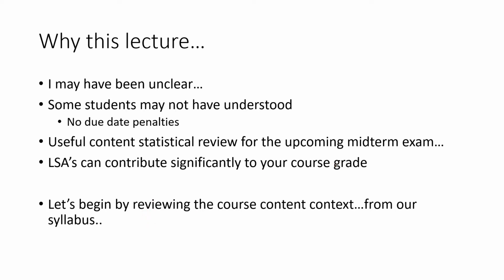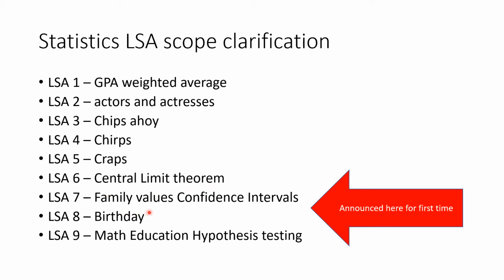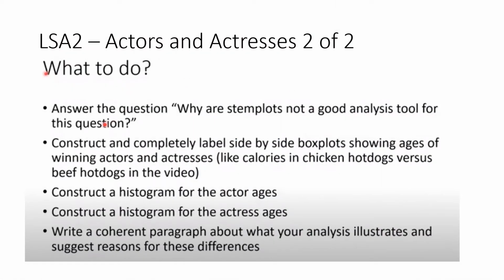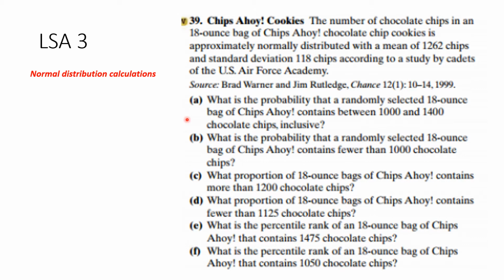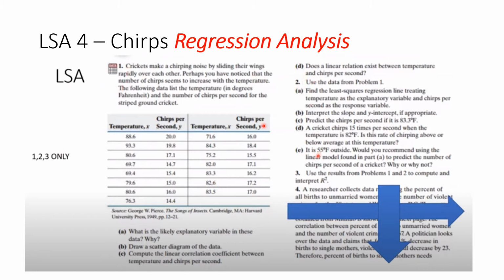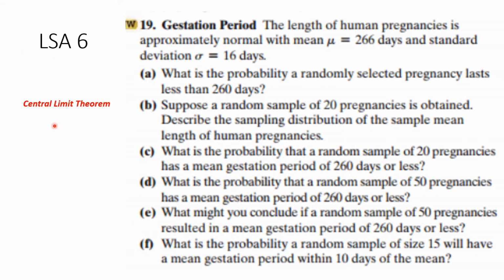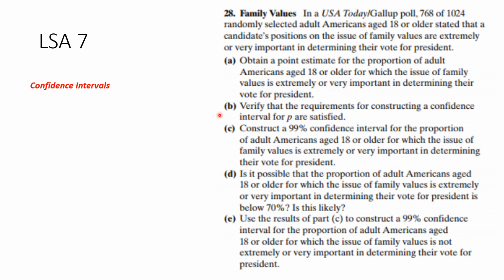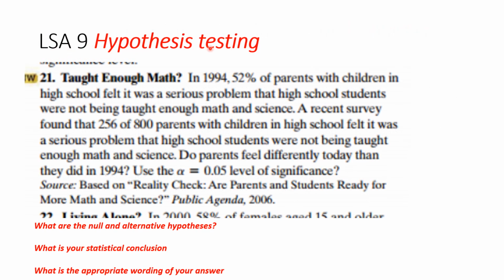Math 1220 LSA Clarification